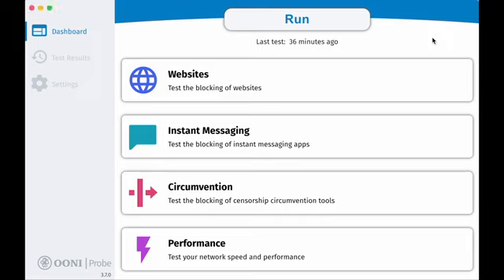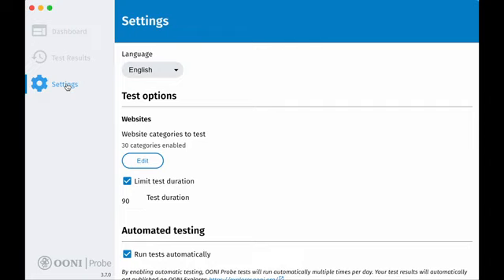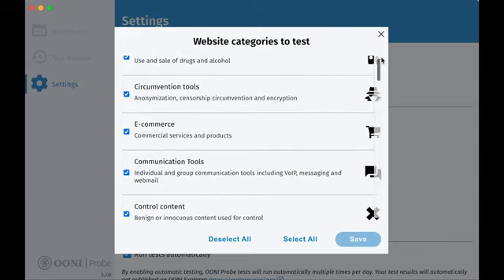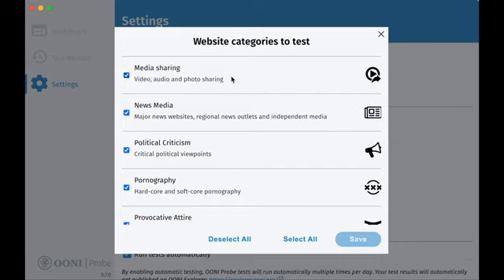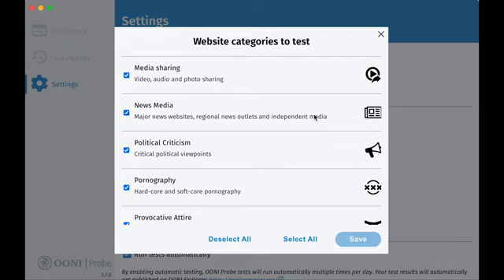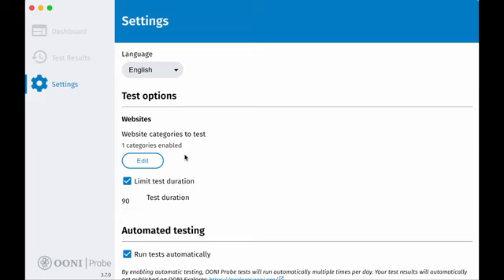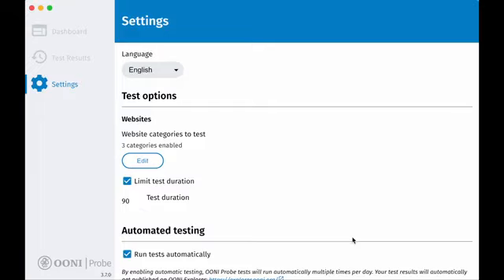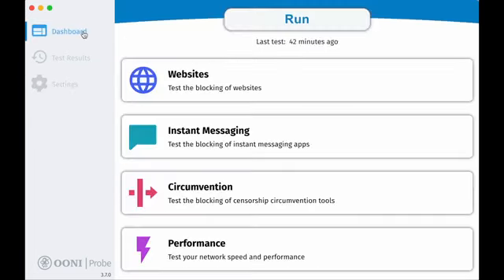OONI Probe testing website categories (Advocacy Assembly)